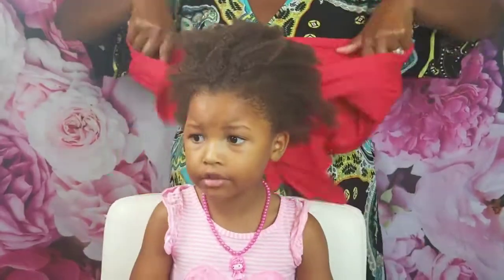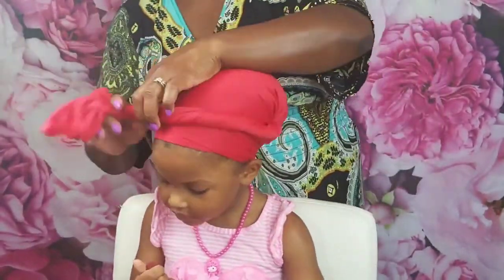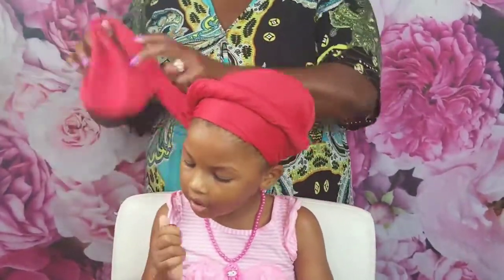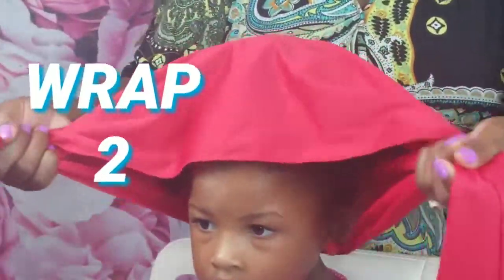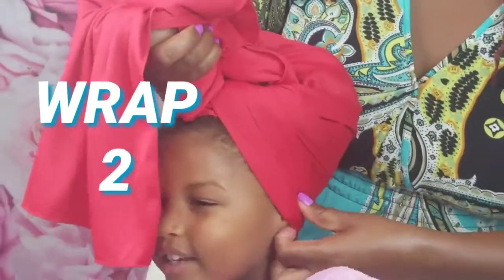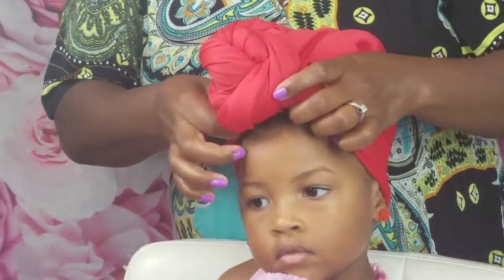How To Kids Turban / Headwrap Tutorial | Ankara Fashion | Protective Glam | Keep Your Edges | Lay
Come check out the best way to tie a simple Turban Headwrap on natural kids. These cute ideas include the perfect top knot wrap for curly girls. Hope you enjoy!